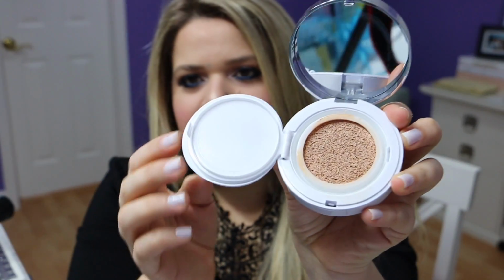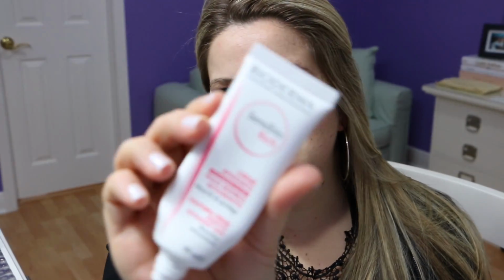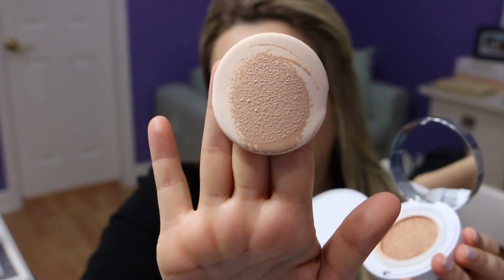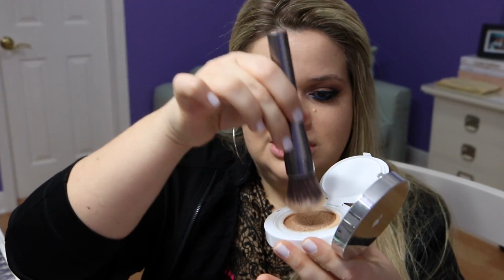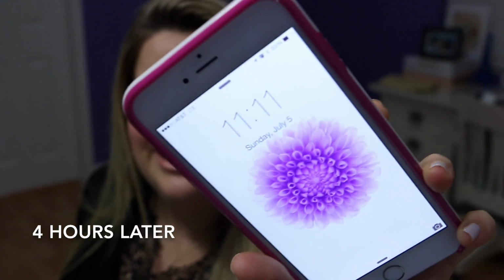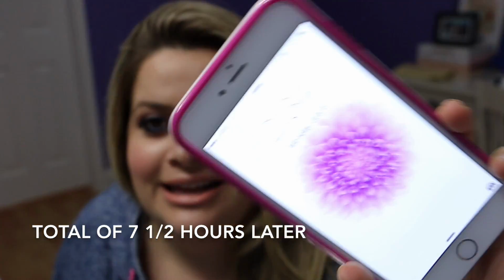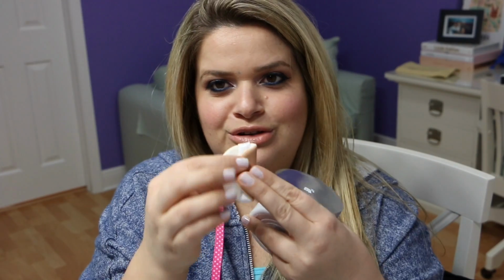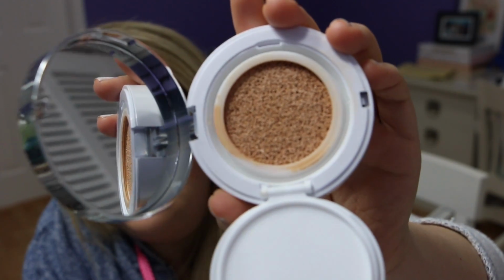First Impression & Demo: Lancôme Miracle Cushion Liquid Cushion Compact Foundation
Products mentioned:
Bioderma Sensibio Rich Face Cream
Benefit the Pore-fessional Face Primer
Lancôme Miracle Cushion Liquid Cushion Compact Foundation in 250 Bisque W
Urban Decay Optical Blurring Brush
MAC Mineralize Skin Finish Natural in Medium